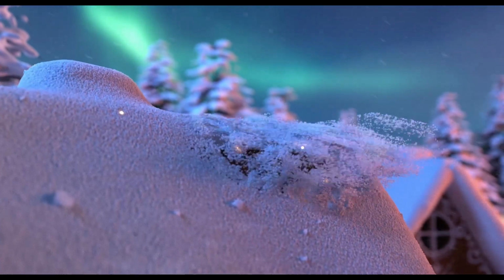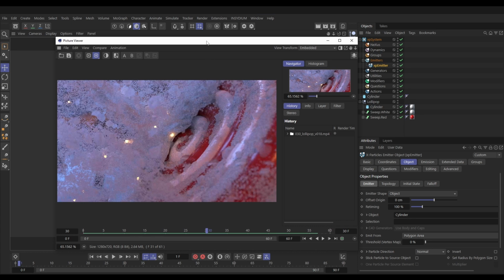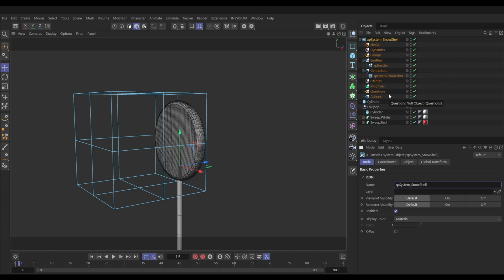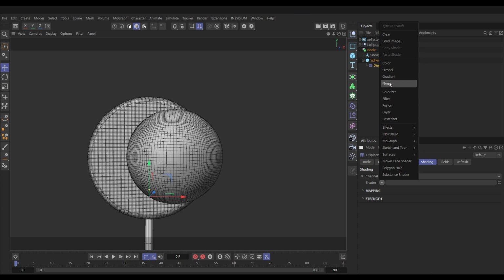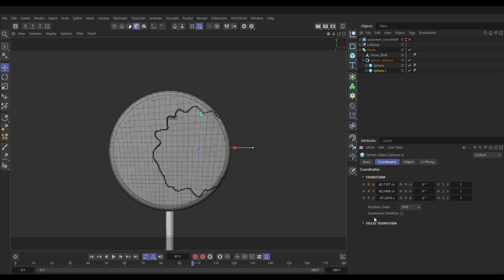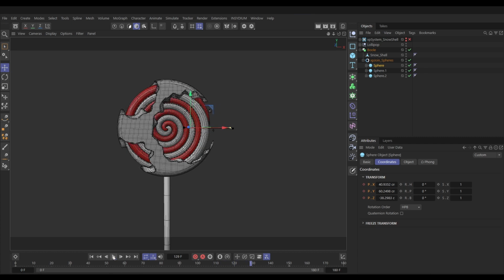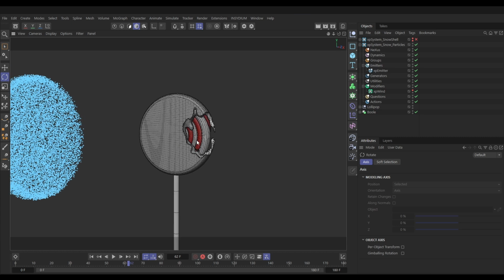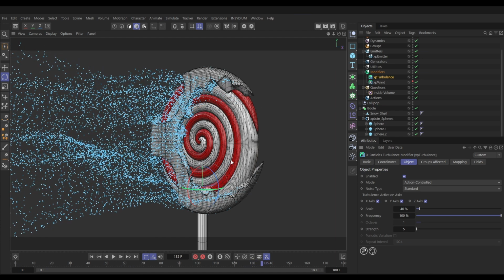INSYDIUM Official Training - Snow Peel - Part 1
In this tutorial, we'll use meshed particles to create a casing of snow over our lollipop model.

Using a Boole object and some deformed spheres, we'll build a rig to animate the disintegration of the snow geometry.

We'll then set up an X-Particles system which is triggered to coincide with the snow disintegration.